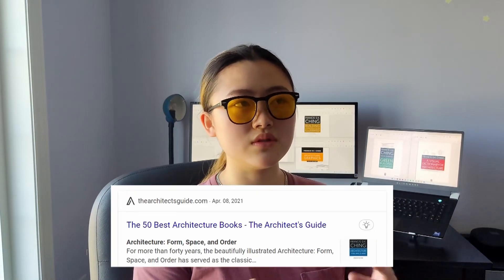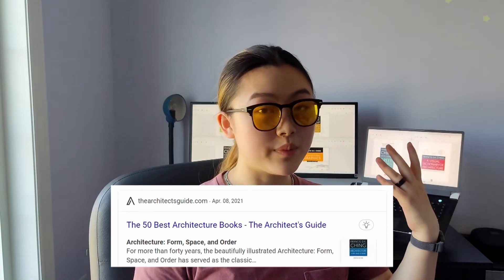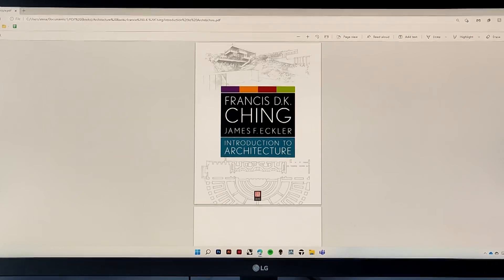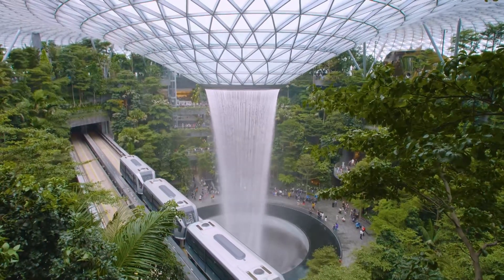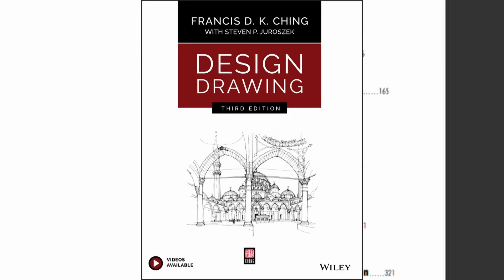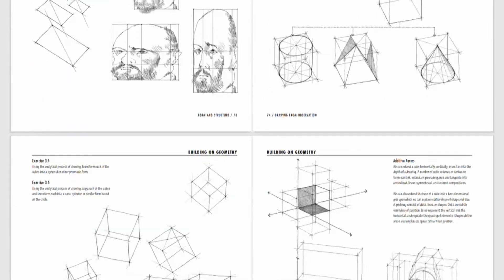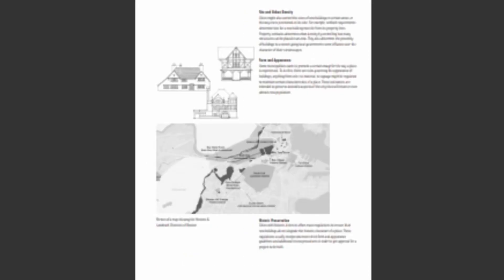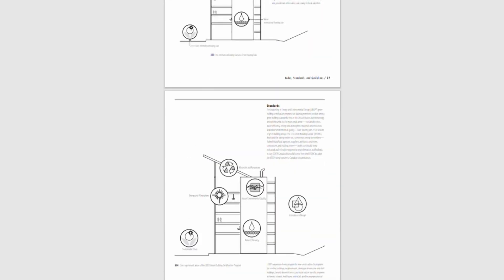The BEST way to read all 7 Francis D.K. Ching Books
I read them so you know how to.